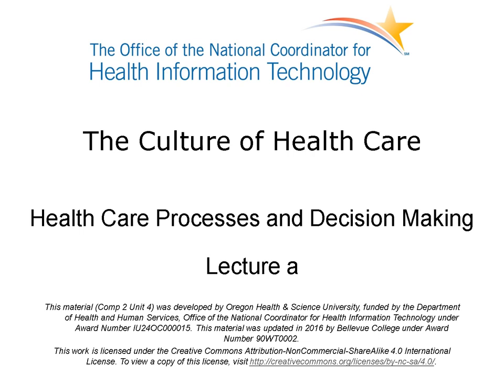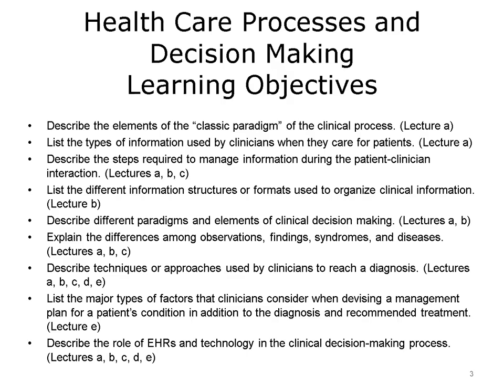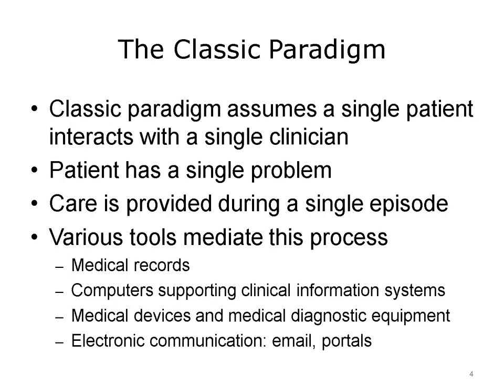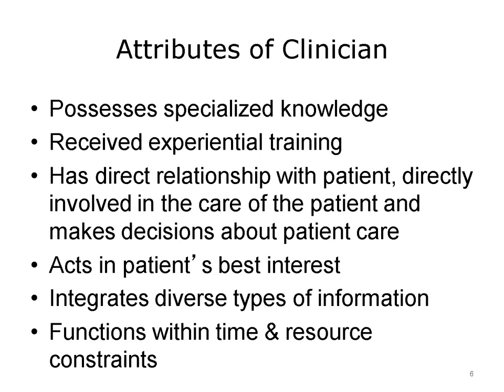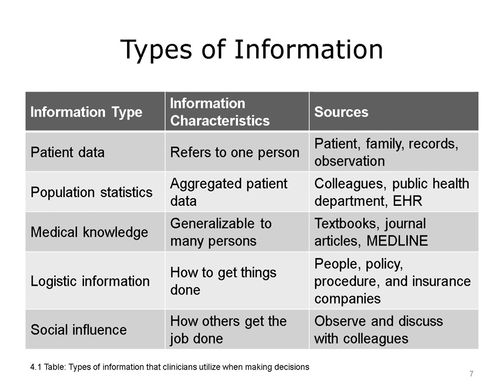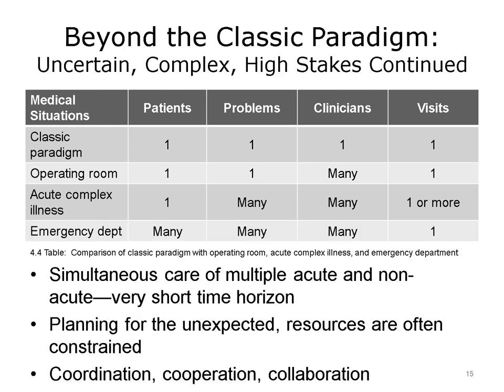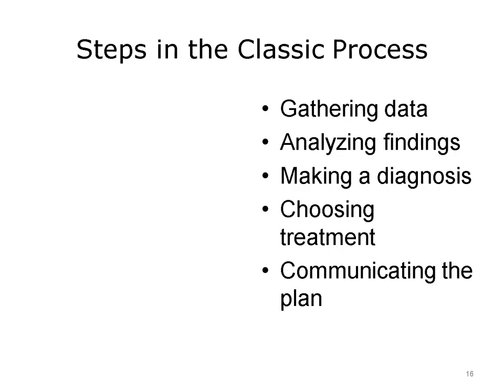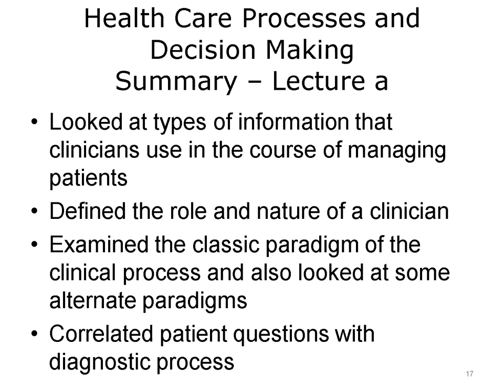comp2 unit4a lecture video